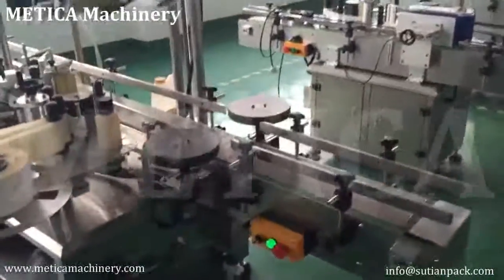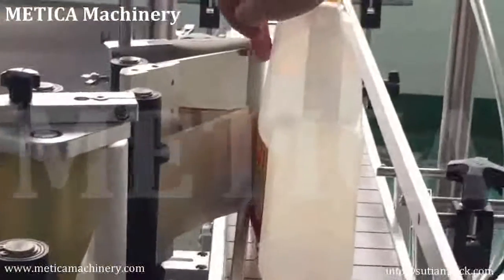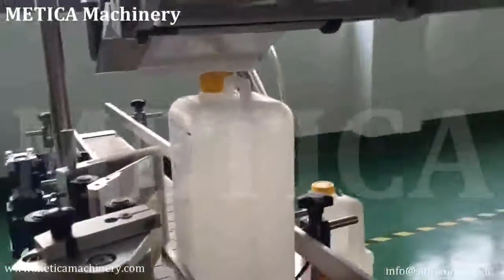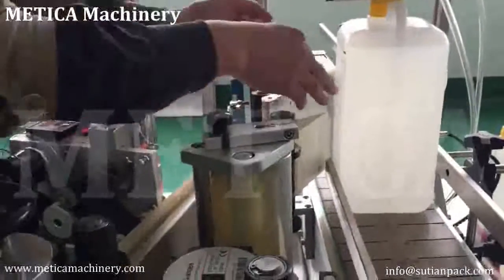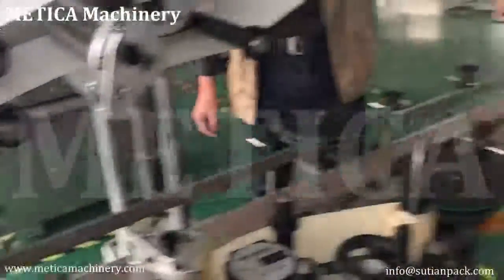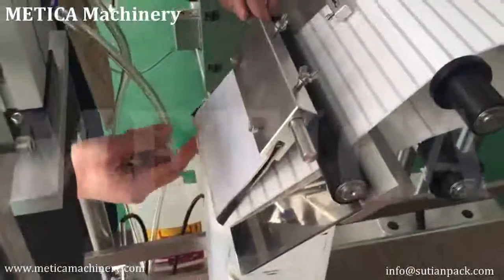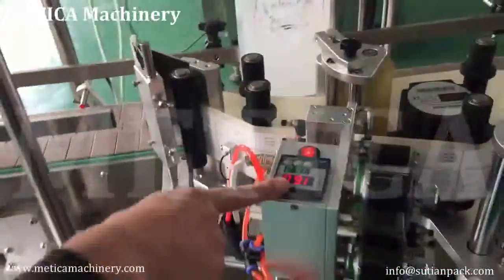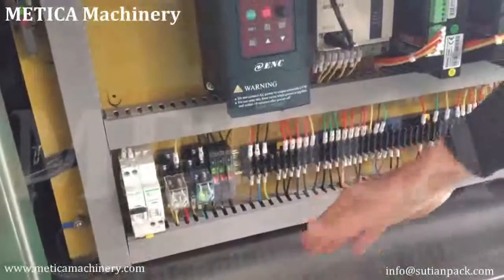adjust 2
adjust